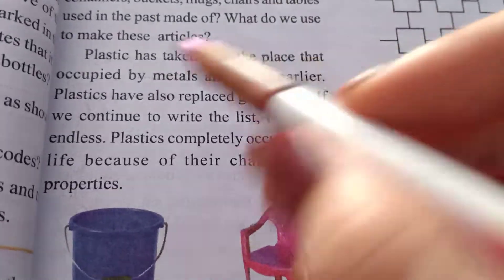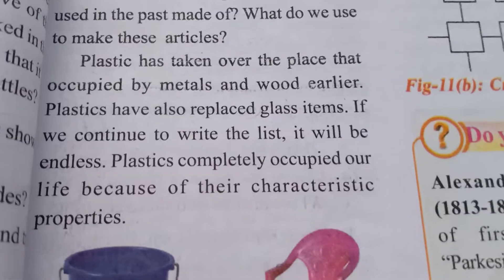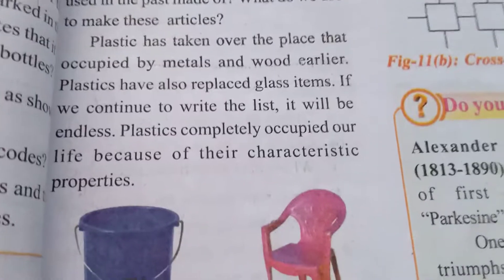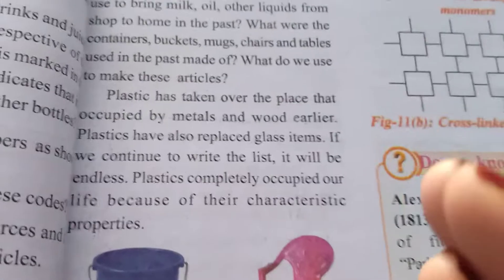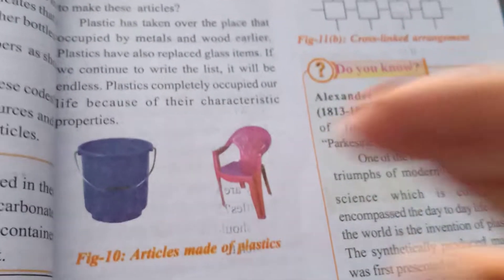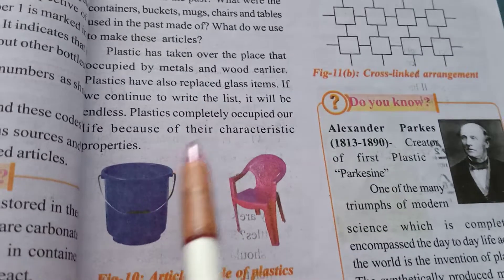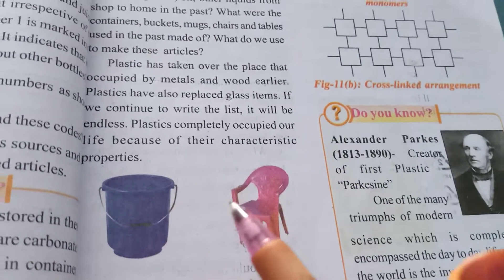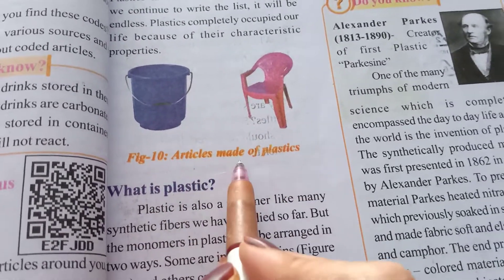8TH CLASS PHYSICS 09 AUG 2021